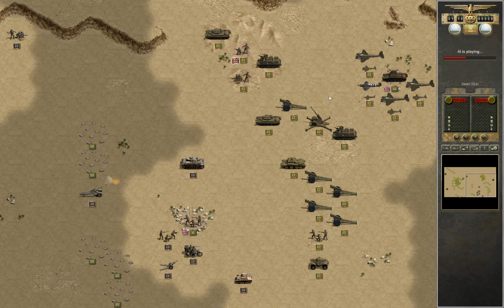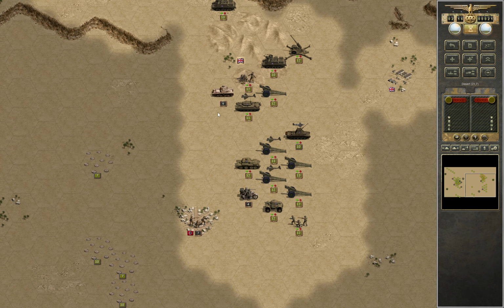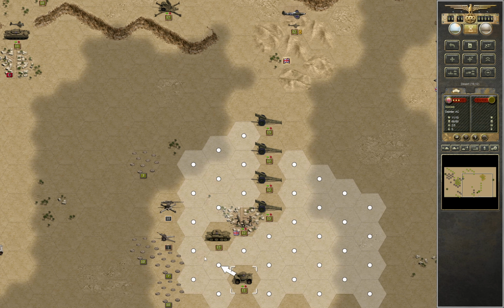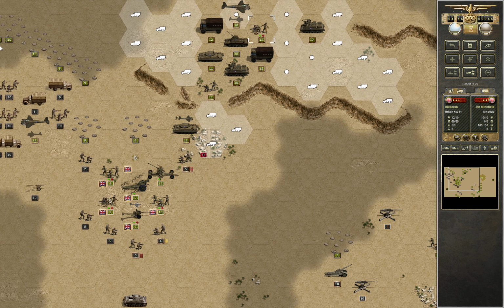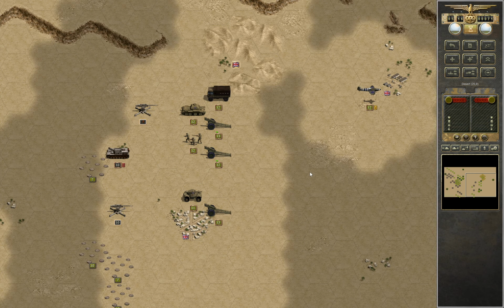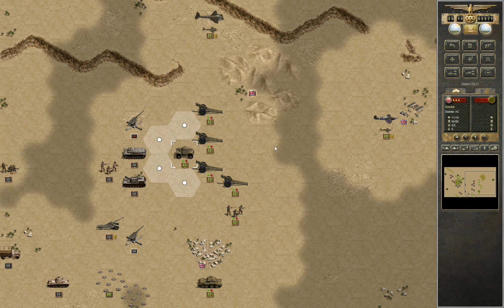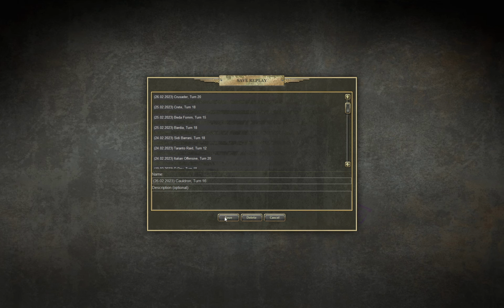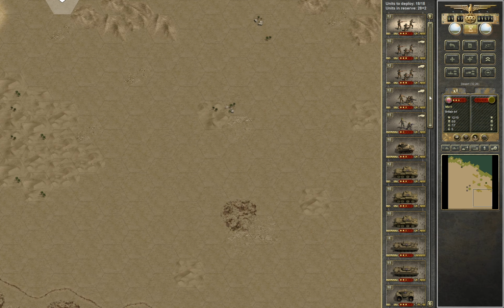XXX Corps 11: Cauldron